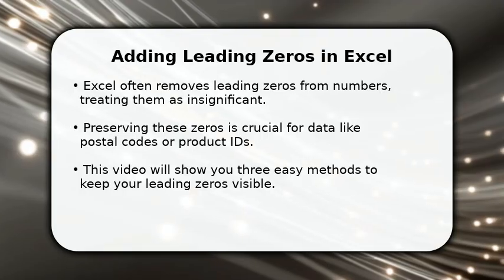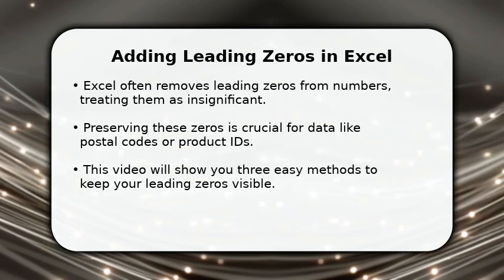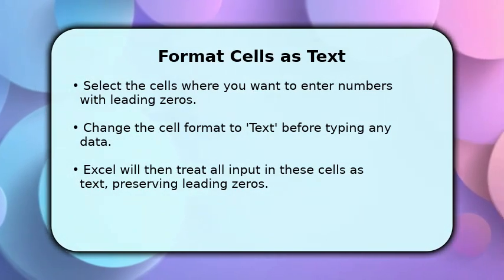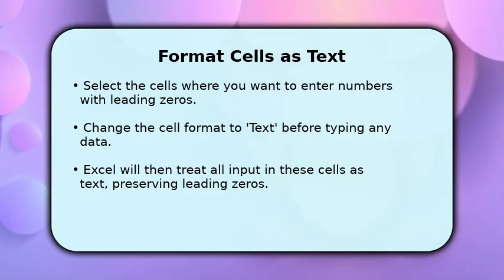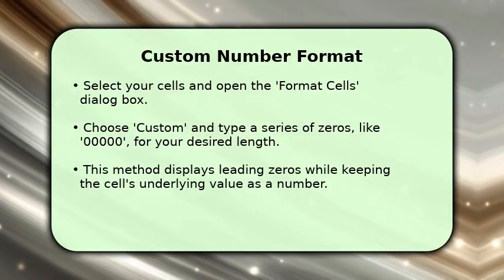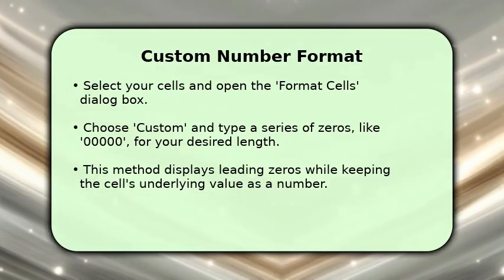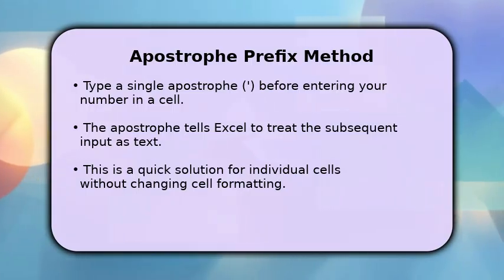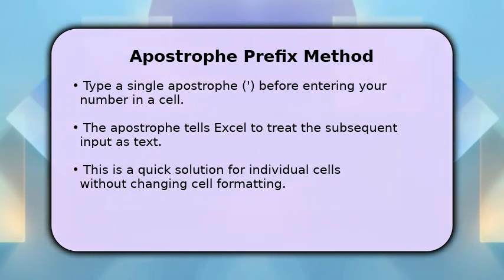How to Add 0 in Excel (Easy Method)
▸ (x) We'll also provide some tips and tricks on how to customize this method to suit your specific needs. Whether you're working with numbers, dates, or times, we'll show you how to add zeros in Excel with ease. So, if you're ready to take your Excel skills to the next level, watch this video now!

excel, add zero, easy method, spreadsheet, format code, 00, data entry, tips and tricks, customization, excel tutorial